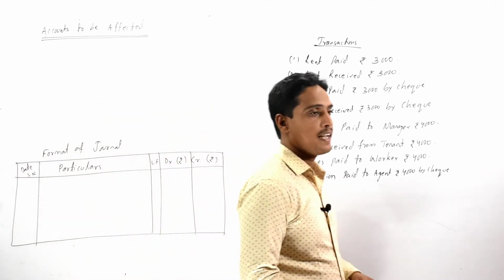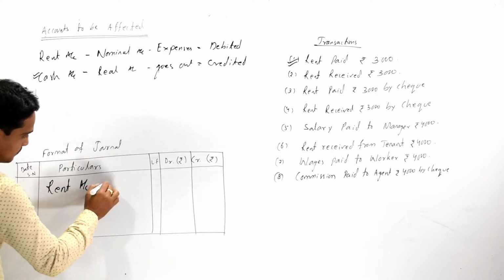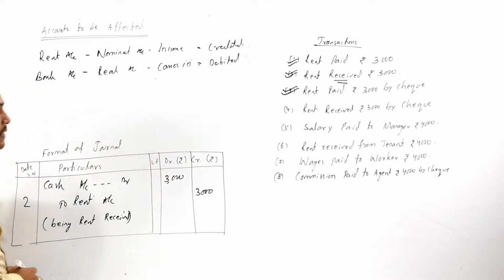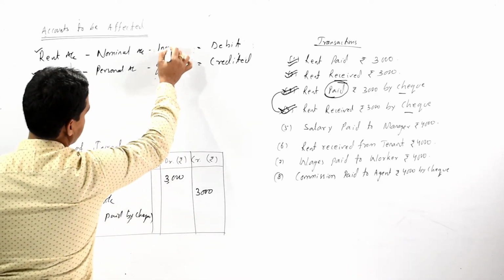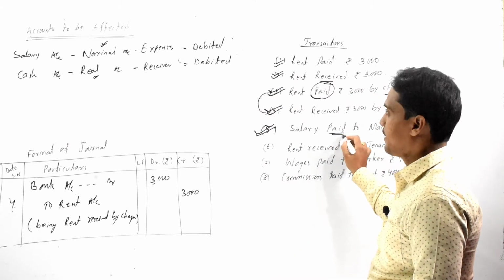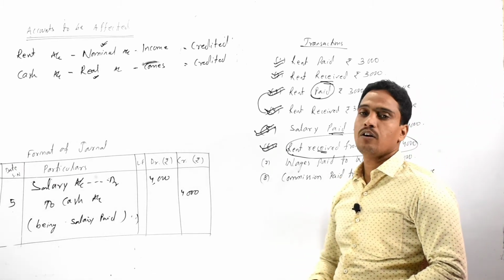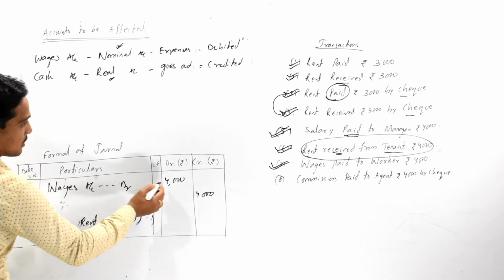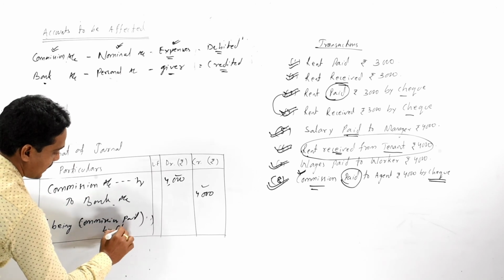Journal Entries of Expenses & Income Transactions | Accounting class 11 |TITIKSHA EDUCATION